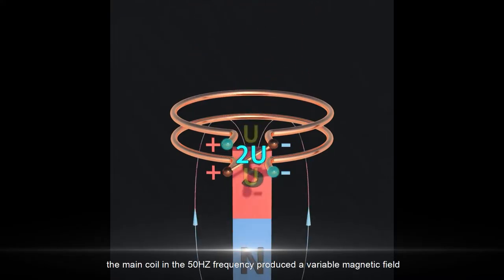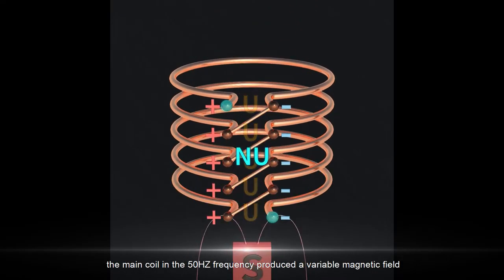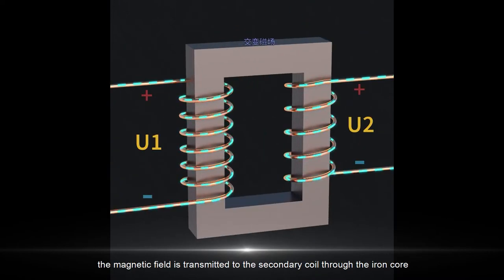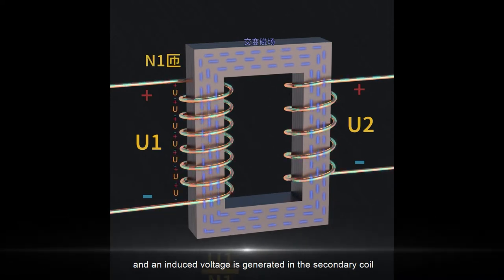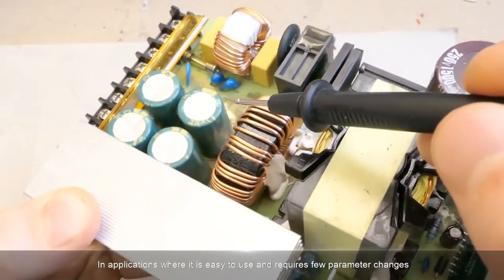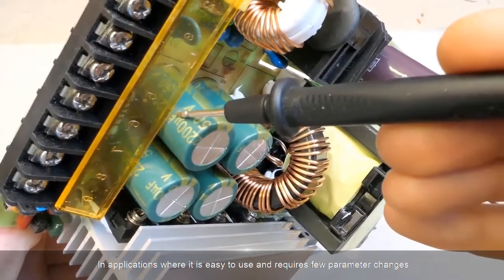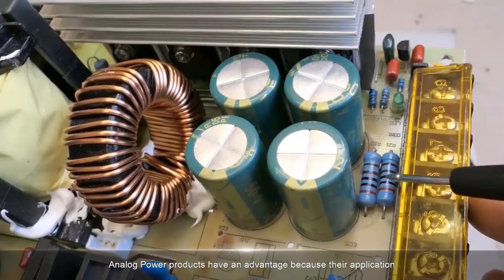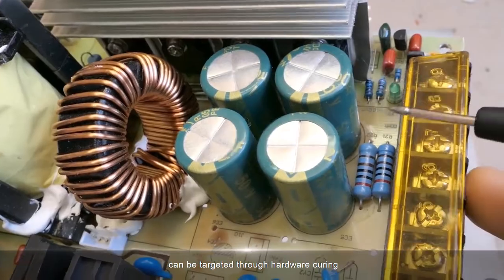Analog Power V.S. Switch Power V.S. Digital Power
If you want to choose the right power supply module, the first thing that you should do is understand various power supplies and their differences. Well, this video will show you the differences between Analog Power, Switch Power, and Digital Power.